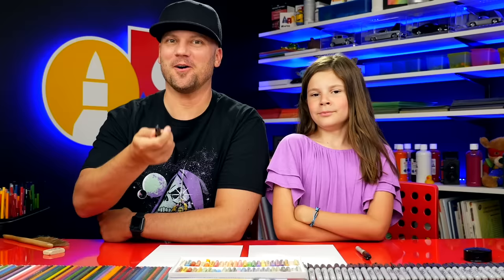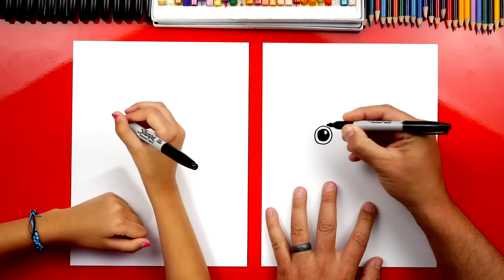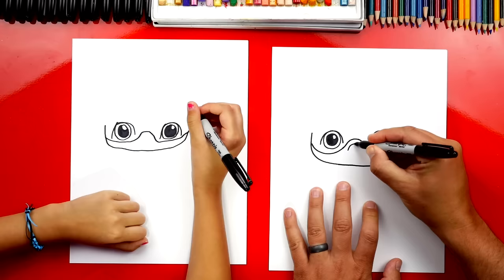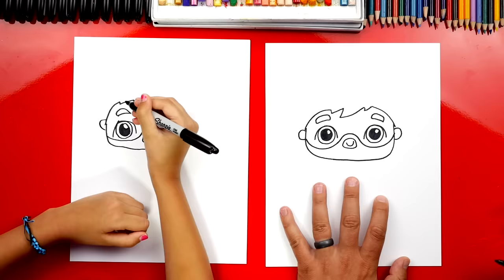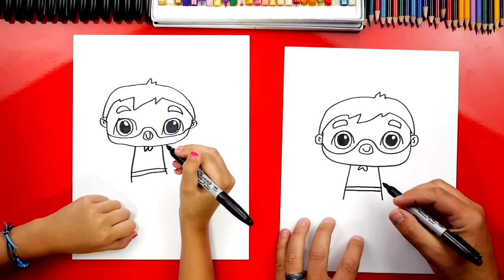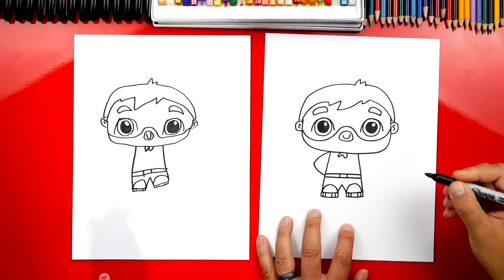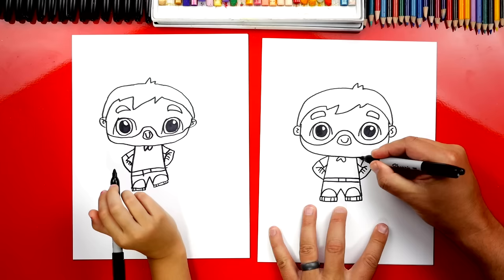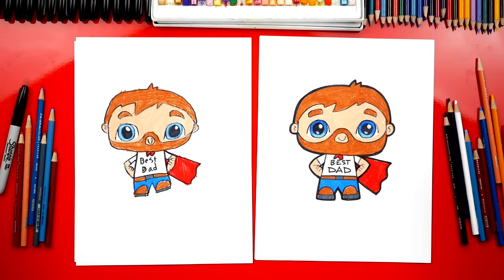How To Draw Super Dad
Celebrate Father's Day by learning how to draw Super Dad! You can also change this lesson to make your drawing look more like your dad.